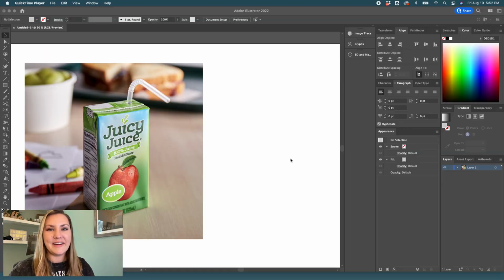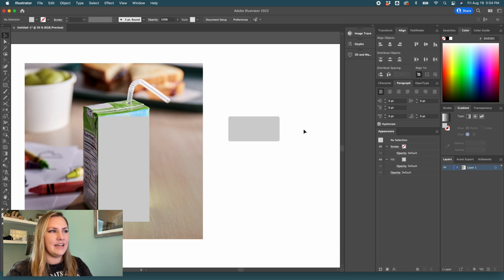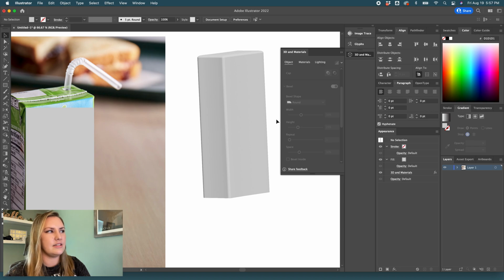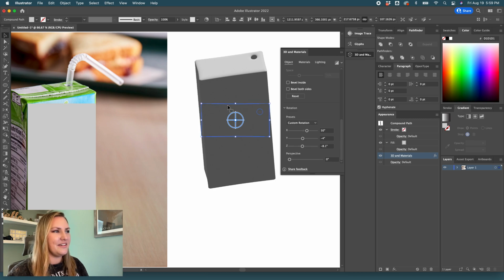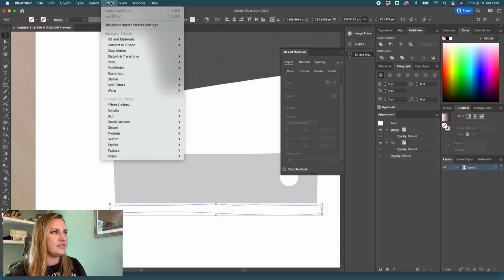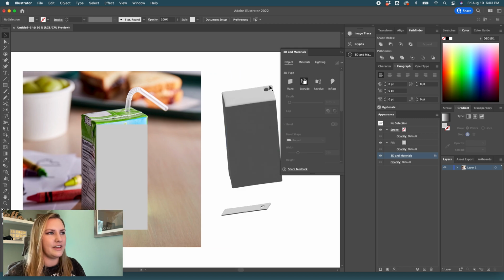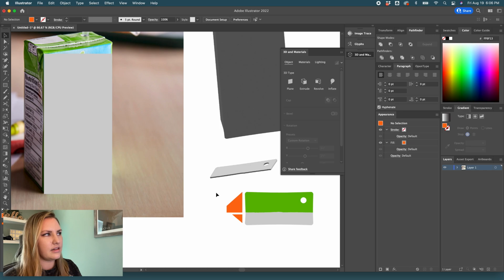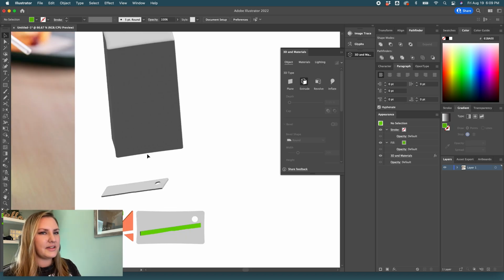Part 1: Create a Juice Box Mockup Using Adobe Illustrator and Adobe Dimension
**excuse my Covid voice and mouth breathing–it's been 2 weeks and this virus keeps lingering**
Back by special request! A subscriber requested a tutorial of how to create a juice box in Adobe Illustrator and Adobe Dimension. It was a challenging one but it's totally possible.